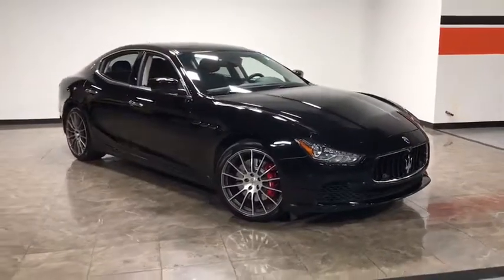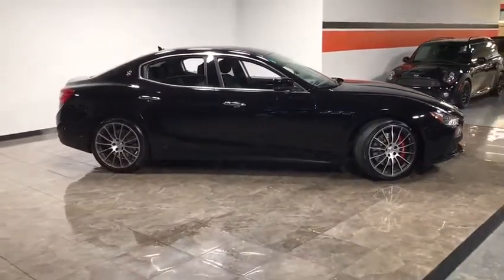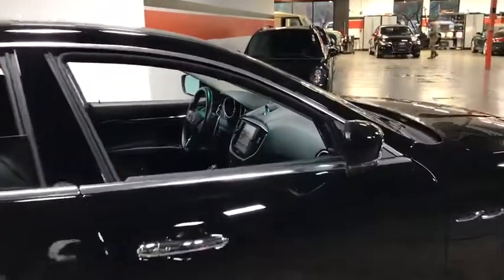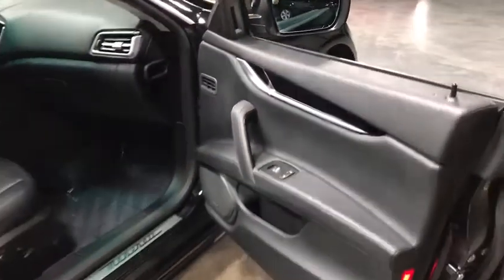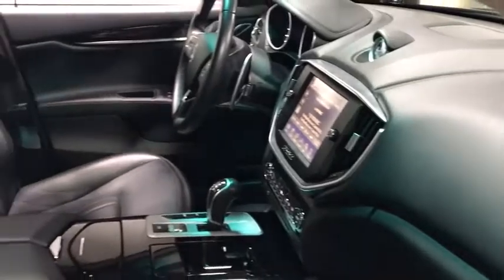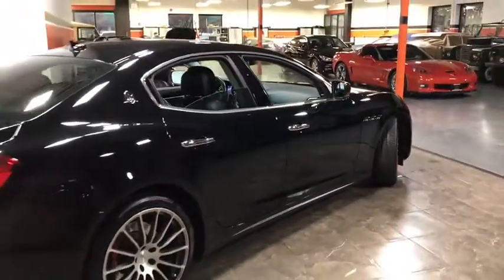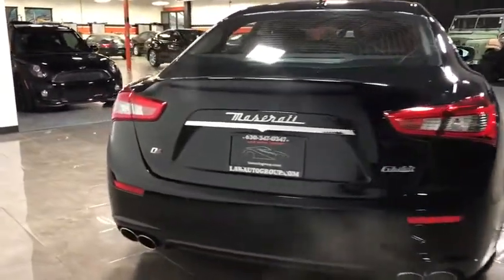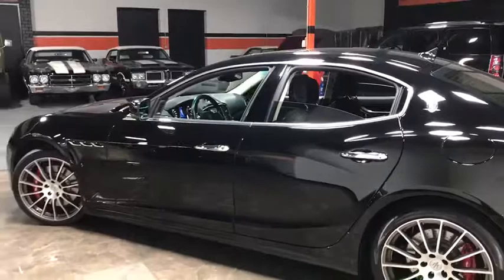2016 Maserati Ghibli Oakbrook, Highland Park, Northbrook, Schaumburg, Chicago, IL 13906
2016 Maserati Ghibli
2016 Maserati Ghibli S Q4 - Stock#: 13906 - VIN#: ZAM57RTA3G1171304

This 2016 Maserati Ghibli SQ4 Sedan was a local 1-owner trade that had an original MSRP of nearly $92k and has only 35k miles! Gorgeous Nero exterior over Nero leather and loaded with: BLIND SPOT DETECTION HARMON KARDON PREMIUM SOUND PACKAGE PREMIUM PACKAGE BLACK PIANO WOOD TRIM SHIFT PADDLES ON STEERING WHEEL POWER BOOT LID WI-FI VEHICLE HOT SPOT W/SIM 20 FORGED ANTHRACITE WHEELS RED BRAKE CALIPERS BLIND SPOT DETECTION .Total MSRP was $91,870.00 !! Clean Carfax report that shows only 1-previous owner and NO accidents reported! They don't come any nicer than this one, call sales department today for more details!
Radio w/Clock, Speed Compensated Volume Control, Steering Wheel Controls and Voice Activation,Automatic Equalizer,Integrated Roof Antenna,Regular Amplifier,Full-Size Spare Tire Mounted Inside Under Cargo,Light Tinted Glass,Aluminum Spare Wheel,LED Brakelights,Tires: P245/45ZR19 Front & P275/40ZR19 Rear,Chrome Side Windows Trim,Body-Colored Power Heated Auto Dimming Side Mirrors w/Manual Folding,Body-Colored Front Bumper,Rear Fog Lamps,Galvanized Steel/Aluminum Panels,Programmable Projector Beam High Intensity Low/High Beam Daytime Running Auto-Leveling Directionally Adaptive Auto High-Beam Headlamps w/Washer and Delay-Off,Black Grille w/Chrome Surround,Spare Tire Mobility Kit,Body-Colored Rear Bumper,Chrome Door Handles,Express Open/Close Sliding And Tilting Glass 1st Row Sunroof w/Sunshade,Trunk Rear Cargo Access,Clearcoat Paint,Wheels: 19 Poseidone Machined Polished Alloy,Speed Sensitive Rain Detecting Variable Intermittent Wipers w/Heated Jets,Fixed Rear Window w/Defroster,Perimeter/Approach Lights,Front Cupholder,Valet Function,Day-Night Auto-Dimming Rearview Mirror,HVAC -inc: Underseat Ducts, Residual Heat Recirculation, Headliner/Pillar Ducts and Console Ducts,Cargo Features -inc: Spare Tire Mobility Kit,Cargo Space Lights,Remote Keyless Entry w/Integrated Key Transmitter, Illuminated Entry and Panic Button,Poltrona Frau Leather Seat Trim,Power 1st Row Windows w/Front And Rear 1-Touch Up/Down,Outside Temp Gauge,Perimeter Alarm,Power Rear Windows,Leather/Metal-Look Gear Shift Knob,Dual Zone Front Automatic Air Conditioning,Front And Rear Map Lights,Full Carpet Floor Covering -inc: Carpet Front And Rear Floor Mats,Illuminated Locking Glove Box,3 12V DC Power Outlets,Trip Computer,Redundant Digital Speedometer,Cruise Control w/Steering Wheel Controls,2 Seatback Storage Pockets,FOB Controls -inc: Trunk/Hatch/Tailgate,Systems Monitor,Air Filtration,Delayed Accessory Power,Analog Display,Memory Settings -inc: Driver Seat, Door Mirrors and Steering Wheel,Carpet Floor Trim and Carpet Trunk Lid/Rear Cargo Door Trim,Cargo Net,8-Way Power Heated Front Bucket Seats -inc: 4 way lumbar w/2 memories for driver side,Garage Door Transmitter,Gauges -inc: Speedometer, Odometer, Engine Coolant Temp, Tachometer, Trip Odometer and Trip Computer,Driver Foot Rest,Driver And Passenger Visor Vanity Mirrors w/Driver And Passenger Illumination,Power Door Locks w/Autolock Feature,Driver And Passenger Heated-Cushion, Driver And Passenger Heated-Seatback,Full Floor Console w/Covered Storage, Mini Overhead Console and 3 12V DC Power Outlets,Power Fuel Flap Locking Type,40-60 Folding Bench Front Facing Rear Seat,Proximity Key For Doors And Push Button Start,Refrigerated/Cooled Box Located In The Console, Driver / Passenger And Rear Door Bins,Engine Immobilizer,Remote Releases -Inc: Power Cargo Access and Power Fuel,Fade-To-Off Interior Lighting,Leather Door Trim Insert,Front Center Armrest w/Storage,Full Cloth Headliner,Manual Anti-Whiplash Adjustable Front Head Restraints and Fixed Rear Head Restraints,Leather Steering Wheel,Interior Trim -inc: Deluxe Sound Insulation, Metal-Look Instrument Panel Insert, Genuine Wood Door Panel Insert, Genuine Wood Console Insert, Chrome Interior Accents and Leather Upholstered Dashboard,Power Tilt/Telescoping Steering Column,Dual Stainless Steel Exhaust w/Chrome Tailpipe Finisher,Transmission: ZF 8-Speed Automatic -inc: manual mode,Automatic Full-Time All-Wheel Drive,Mechanical Limited Slip Differential,Permanent Locking Hubs,Gas-Pressurized Shock Absorbers,Front And Rear Anti-Roll Bars,Double Wishbone Front Suspension w/Coil Springs,Engine: 3.0L Twin Turbo V6,4-Wheel Disc Brakes w/4-Wheel ABS, Front And Rear Vented Discs, Brake Assist, Hill Hold Control and Electric Parking Brake,Multi-Link Rear Suspension w/Coil Springs,Transmission w/Driver Selectable Mode,21.1 Gal. Fuel Tank,Hydraulic Power-Assist S